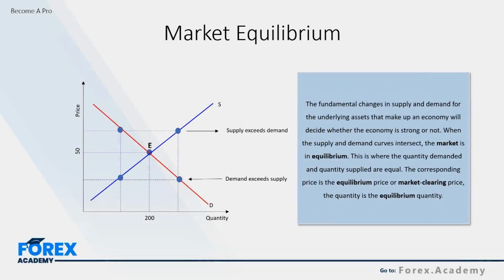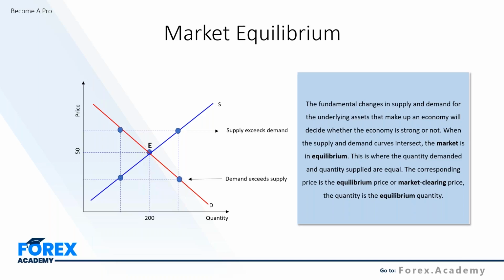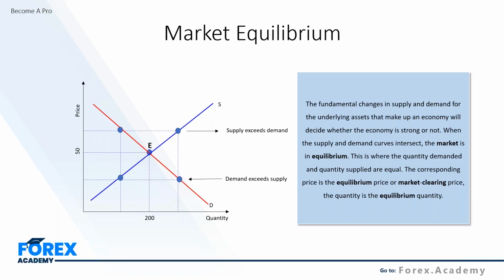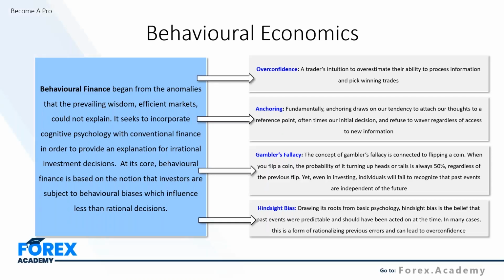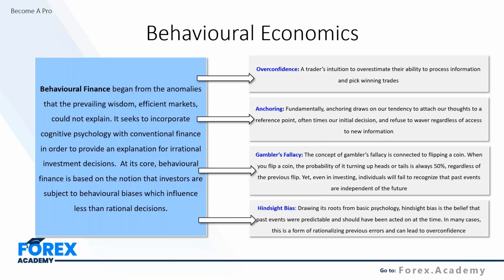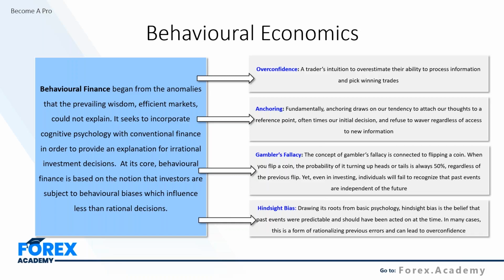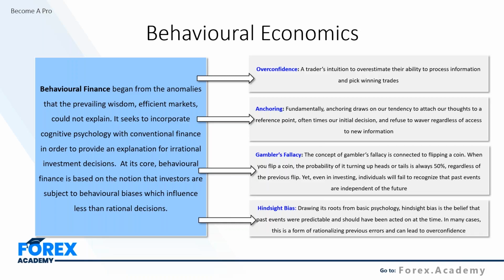S4 Ed1 Market EquilibriumC 03 05 18